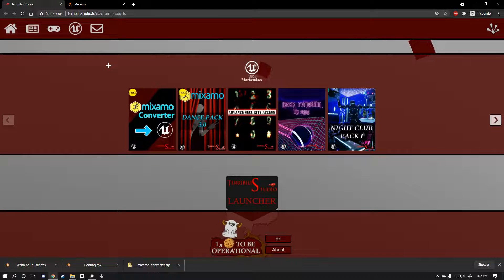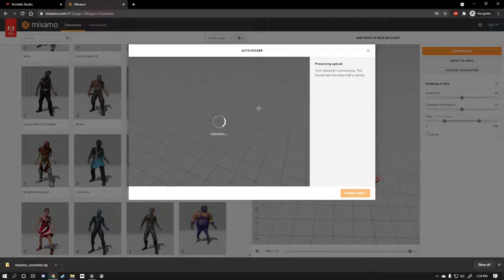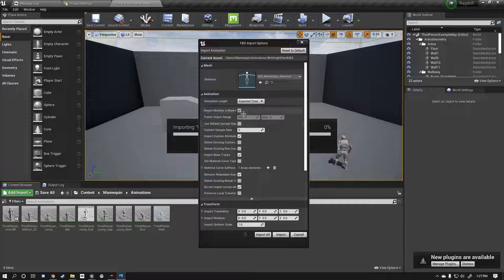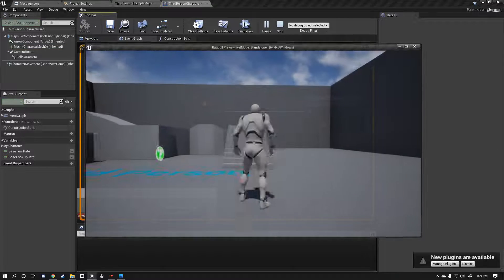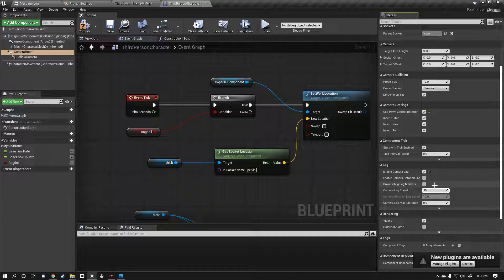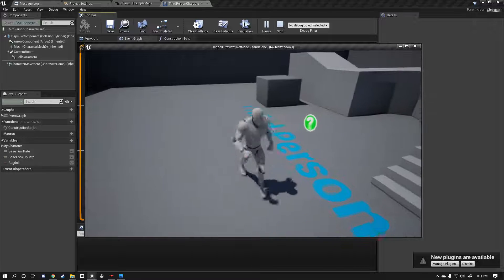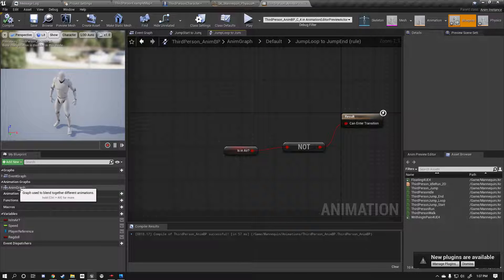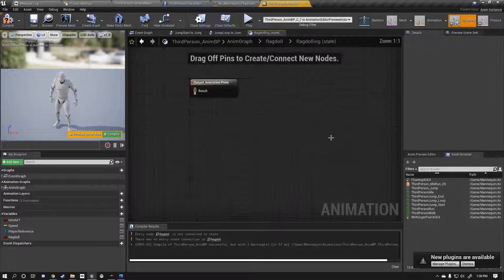UE4 Active Ragdoll Tutorial (GTA Ragdoll) - Updated 2021 + Mixamo Animation Retargeting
Here it is, the updated ragdoll tutorial, hope you enjoy it, I've changed a lot.
also, my previous tutorial (Interaction) was fairly rushed and thus not very good, I hope this one is better (: